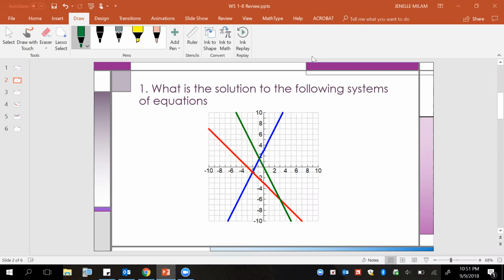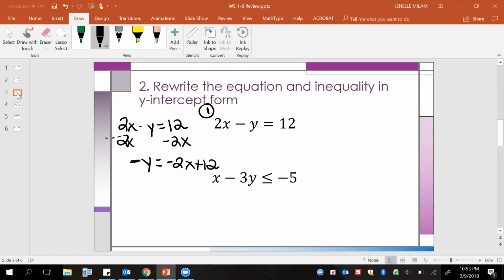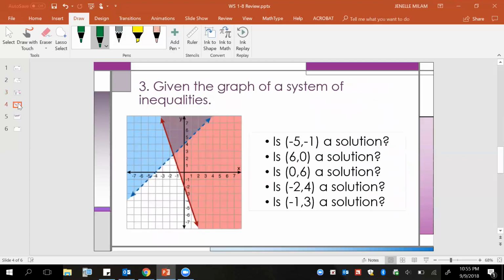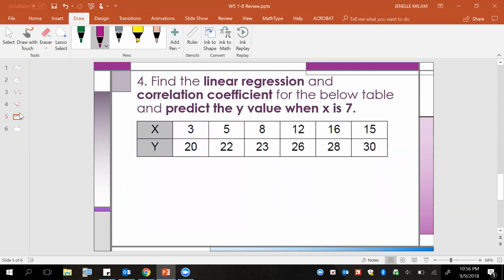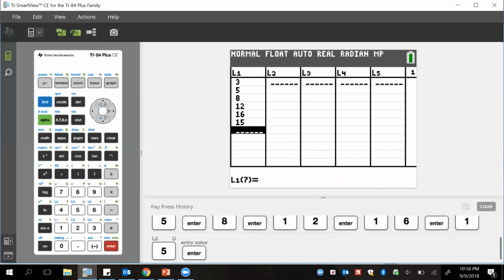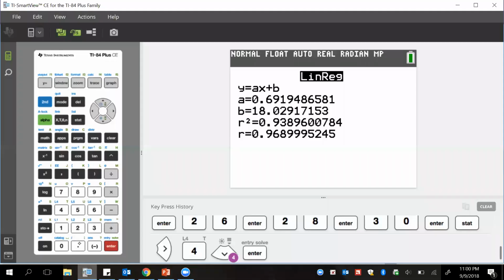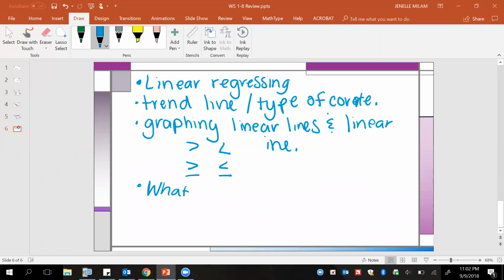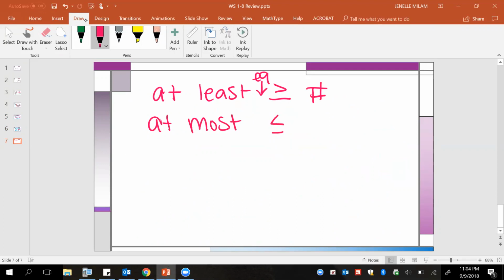LINSYS Review 1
Review of Linear Systems